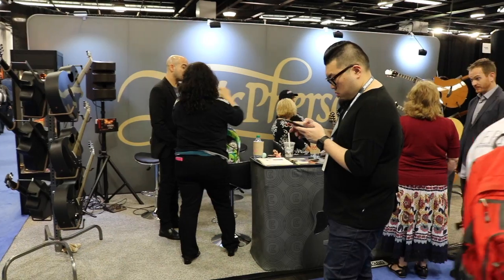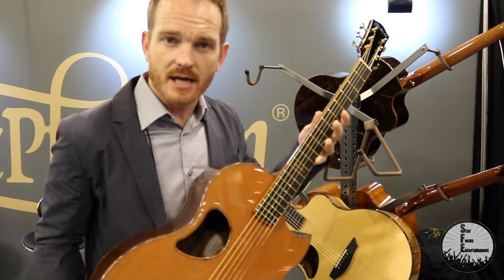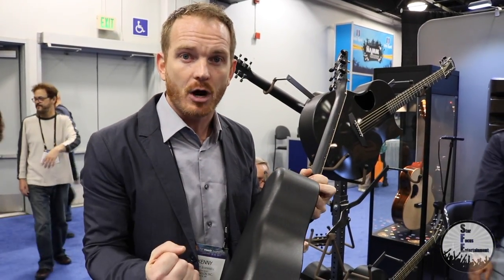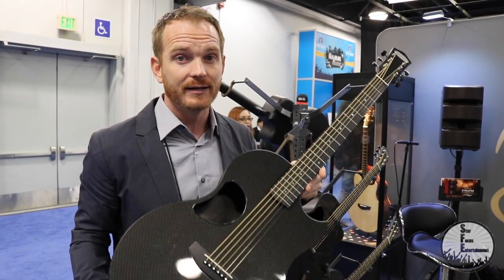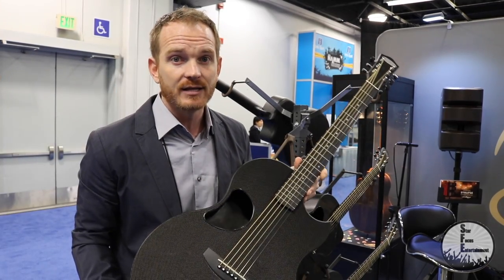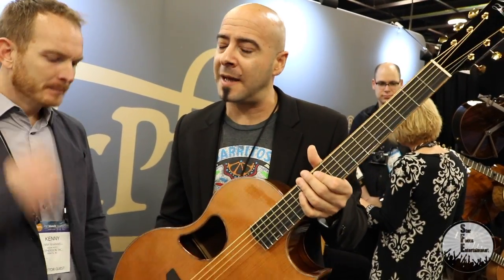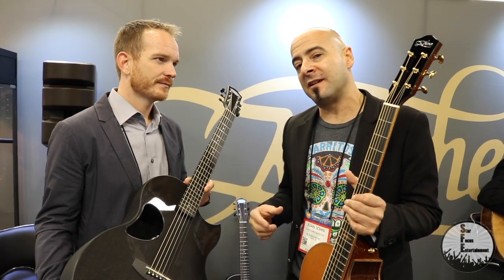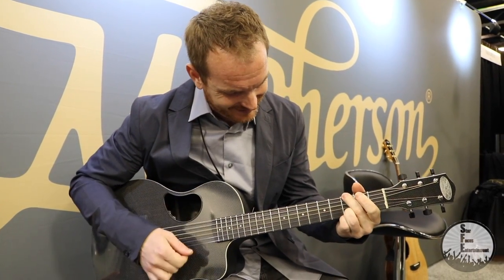NAMM 2017 Music Business Spotlight - MCPHERSON GUITARS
Host Kenny Barnwell stops by the McPherson Guitars booth at NAMM 2017!